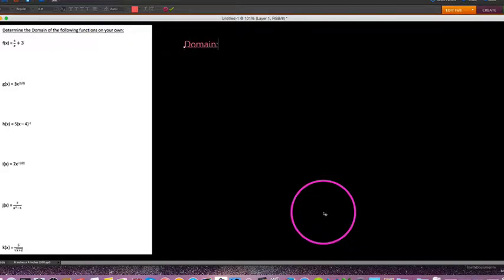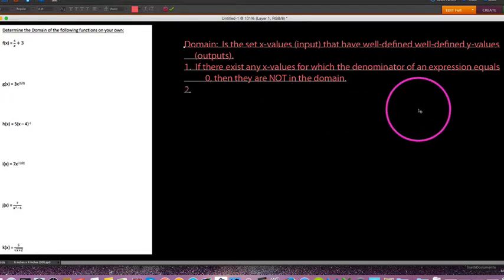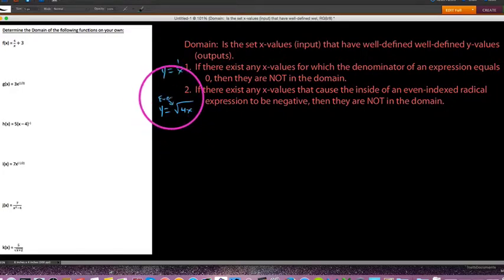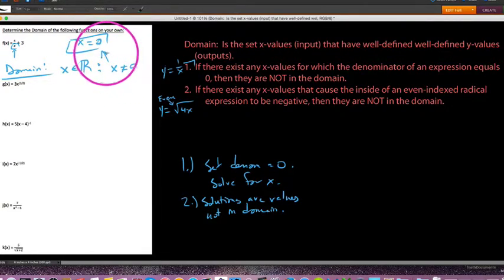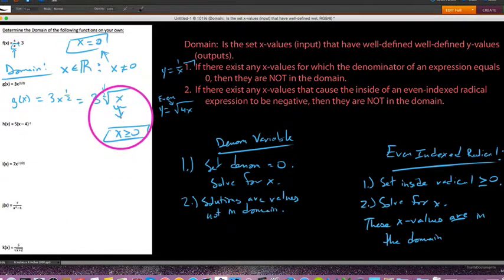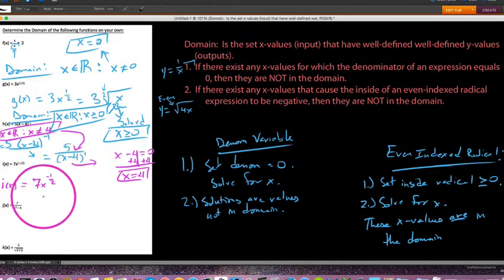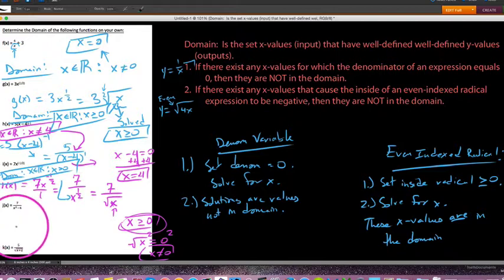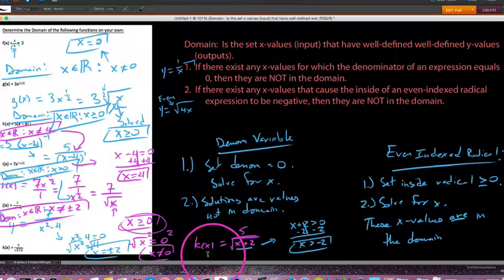HA2 7.4.2, Defining and finding the domain of functions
In this video I review the concept of domain, and discuss 2 types of functions that run the risk of having domain values that are missing.  I also show how to determine domain values in each of these possible instances, and even when they coincide.